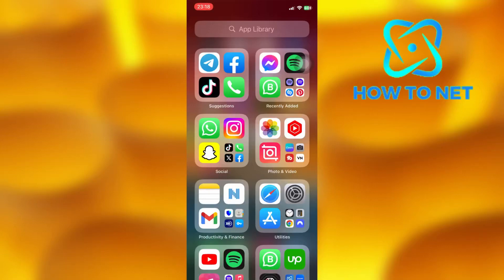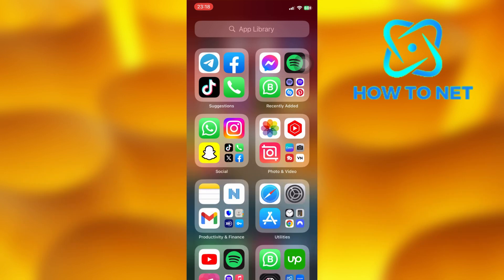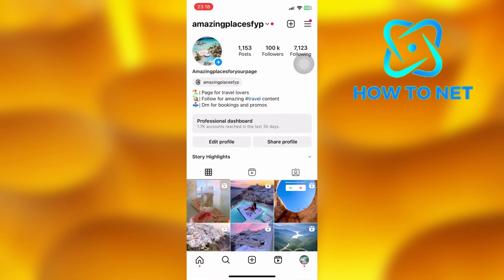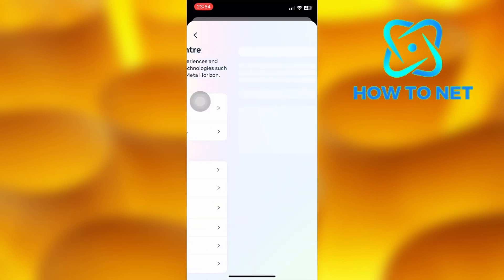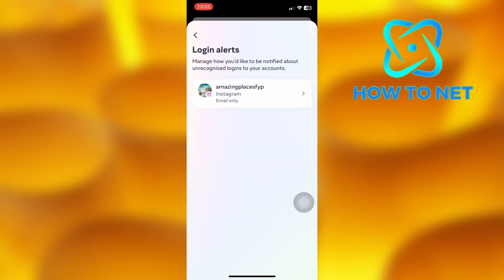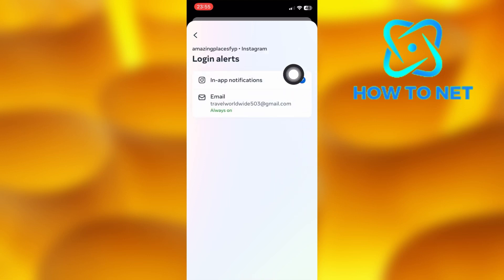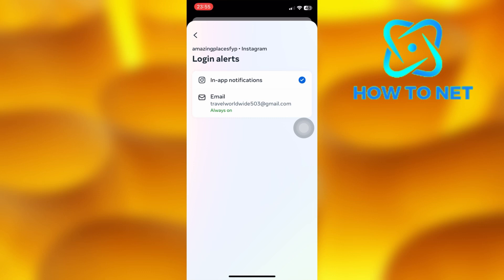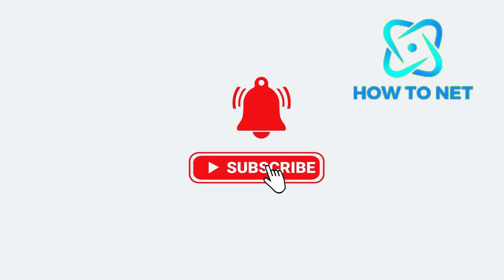Enable Login Alerts On Instagram | Get Notified When Someone Logs Into Your Instagram Account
In this Simple video tutorial, am going to share with you how you can get notified whenever someone logs into your Instagram account. Instagram automatically sends you a message notification that someone is logged into your account right now.

Get notification that someone is logged into your account right now

Get login alerts on Instagram